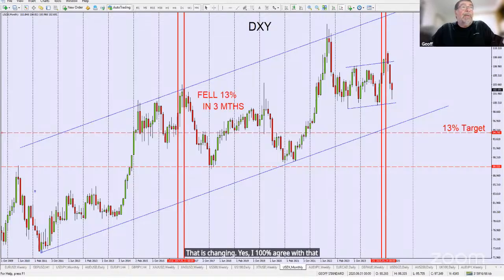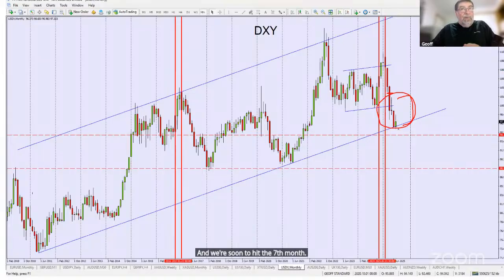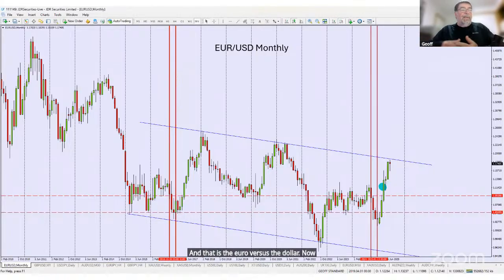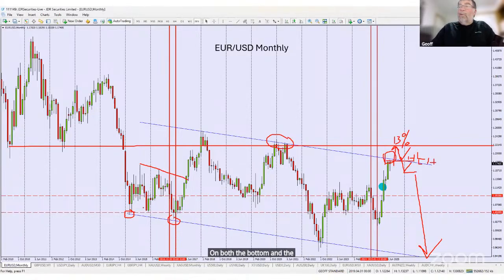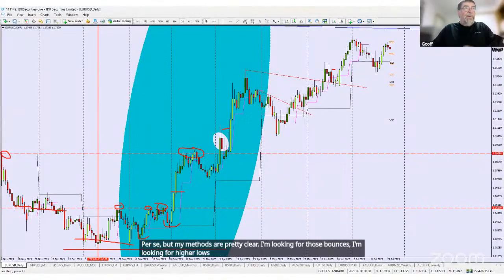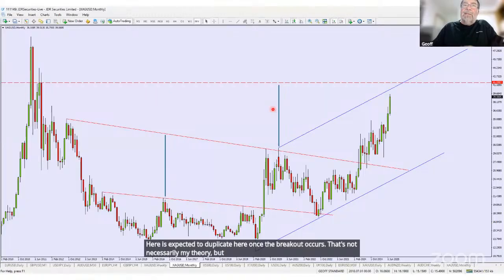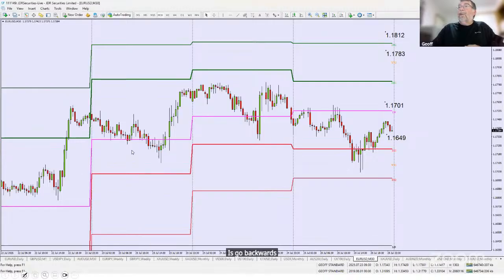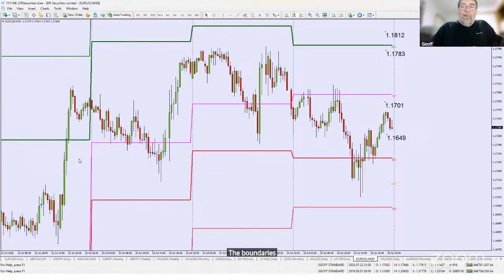Weekly Sunday Market Update